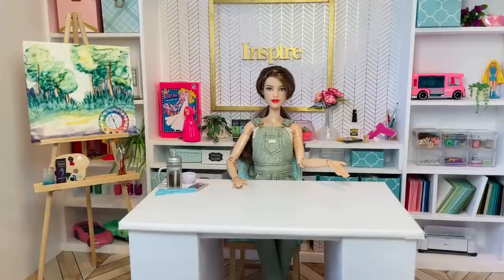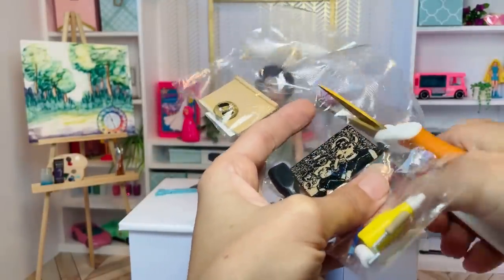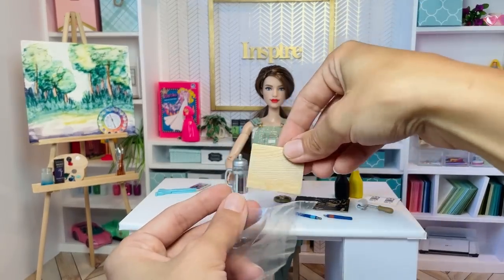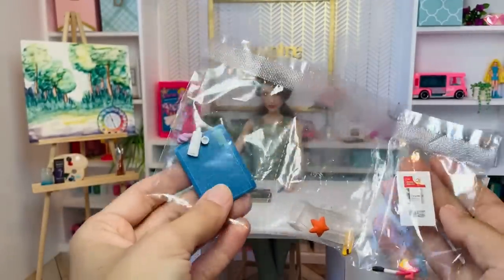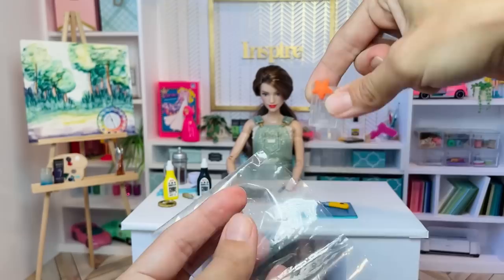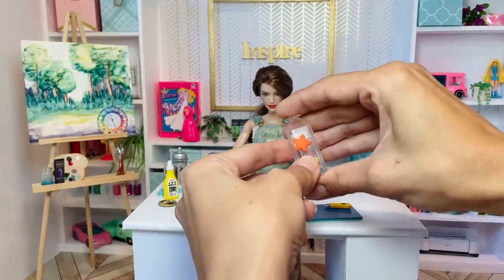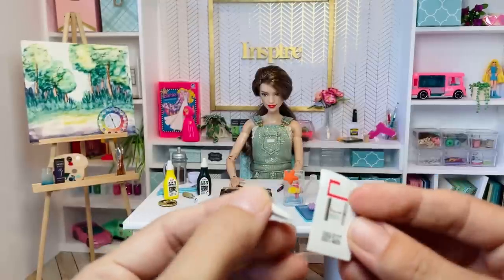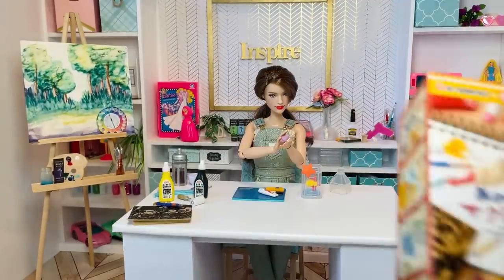Unboxing Re-Ment Miniature Sakura Color Products Art Supplies for the DOLLHOUSE Rement Barbie sized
Today we’re going to check out Re-Ment Miniature Sakura Color Products. Mini back to school art supplies for your dolls. Let’s see how well they work in the Dollhouse?
It’s always fun to find new things for you barbie dolls.

I'm sorry to say at this time Plaza Japan is out of these. They had them last week! But here are some other links. (Make sure to check if you are getting the 8 box set or if it's just one box. If the price is under $30 dollars must likely your only getting one box. )

Search Sakura Art Re ment on Google

AMAZON RE MENT